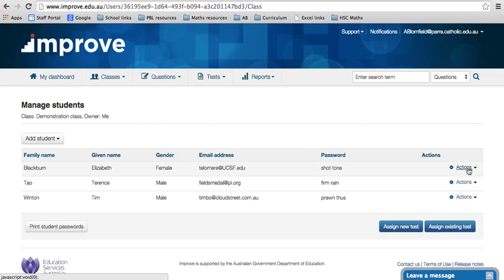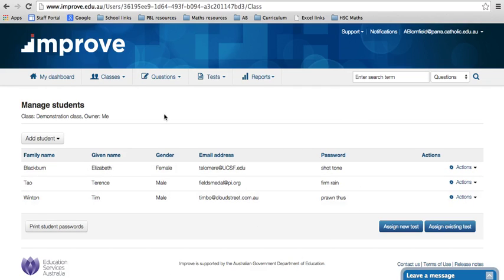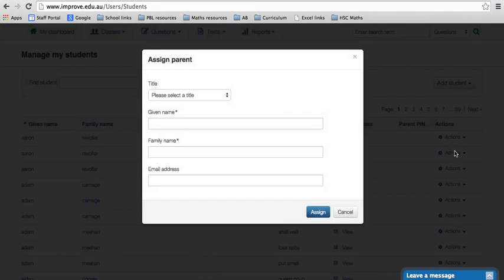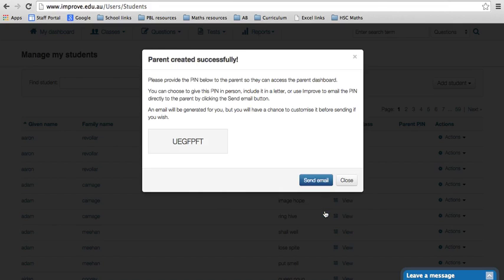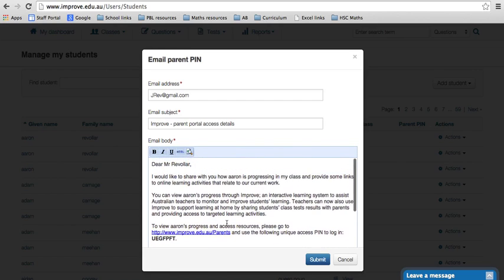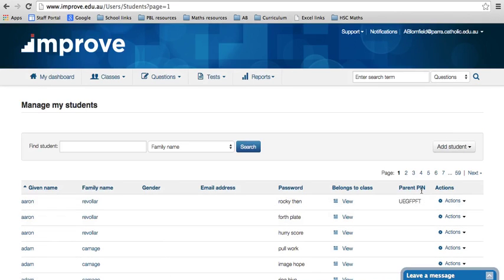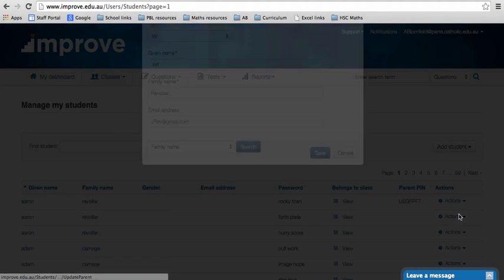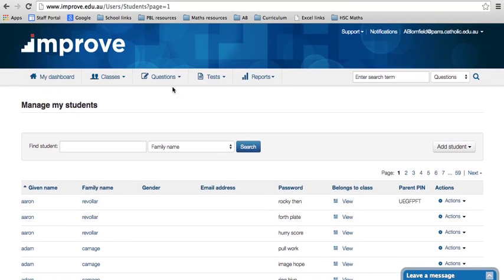Improve class management